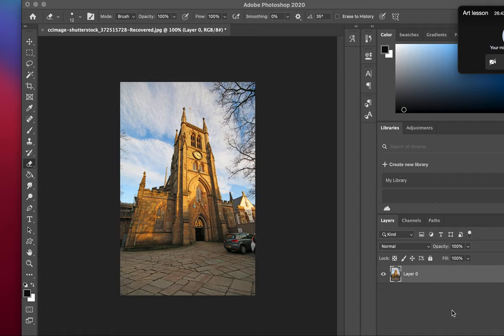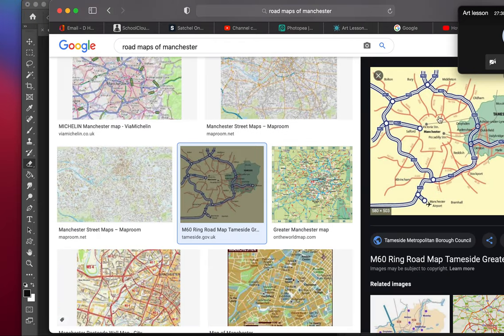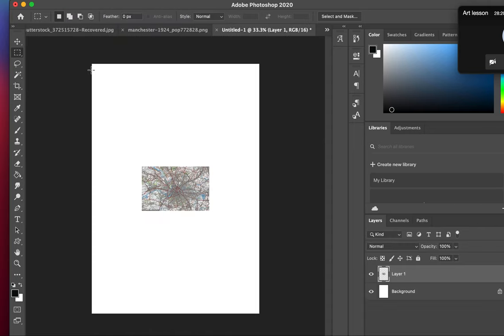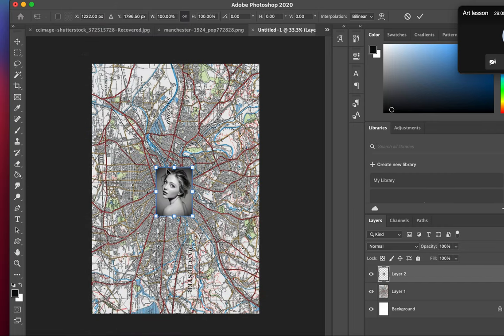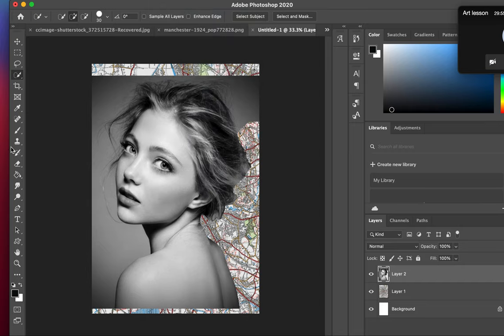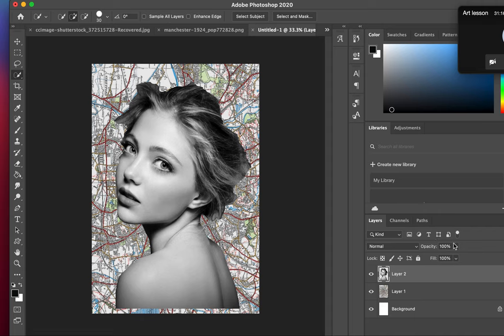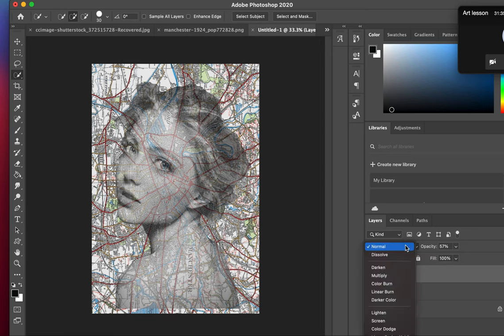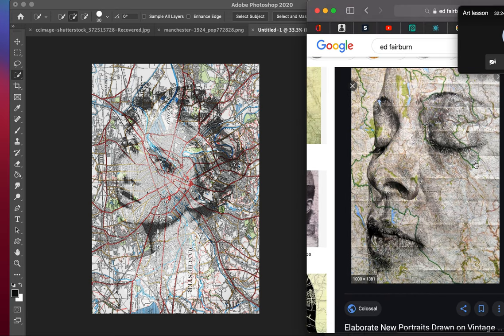Editing in the style of Ed Fairburn